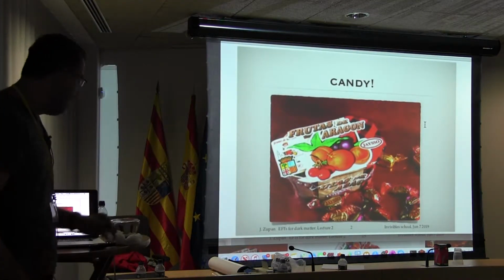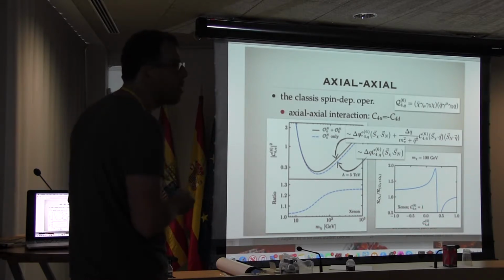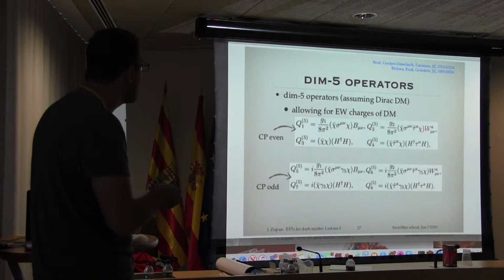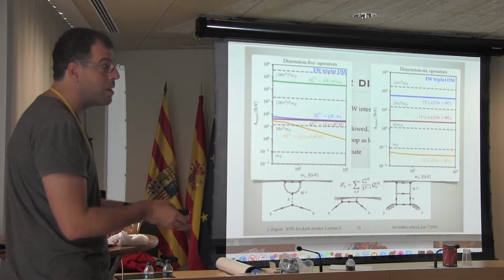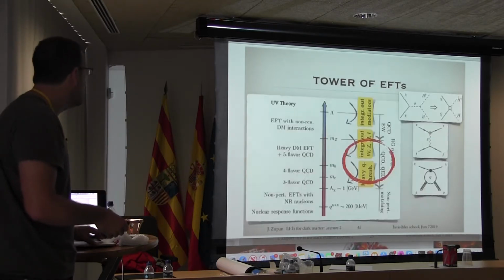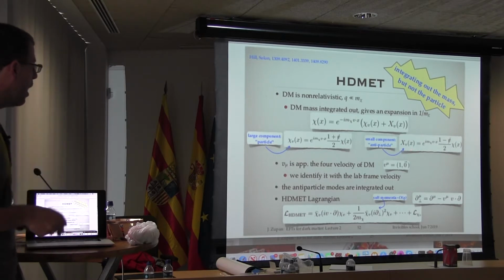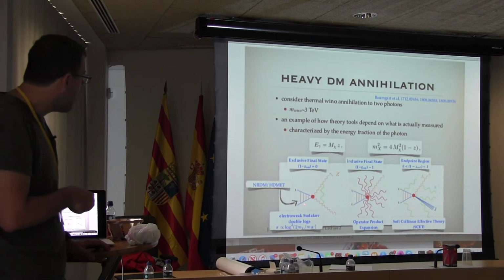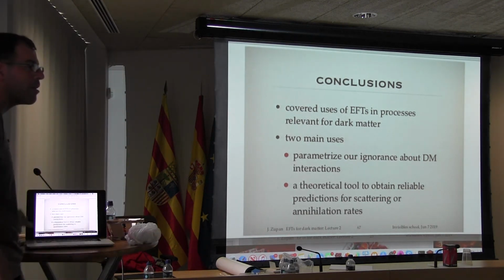Effective theories for Dark Matter (2/2) | J. Zupan at Invisibles19 School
Lecture course by Jure Zupan for the Invisibles19 School in Canfranc, Spain.